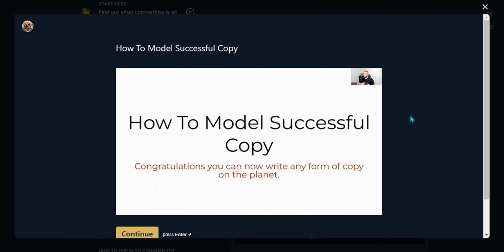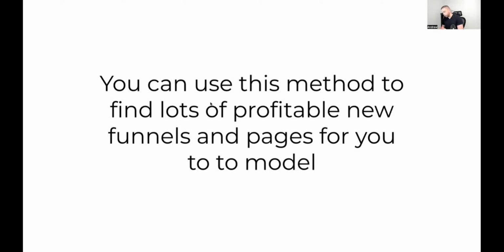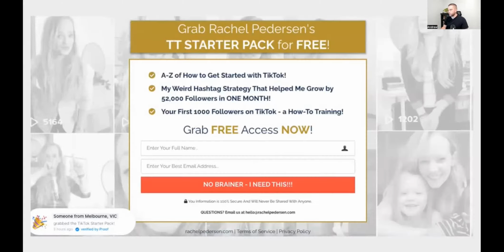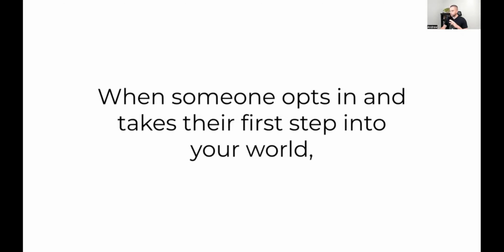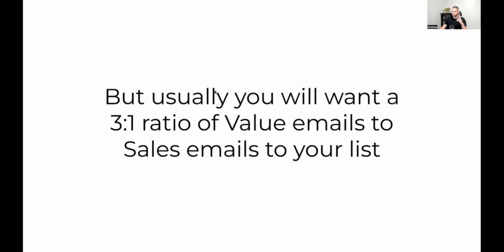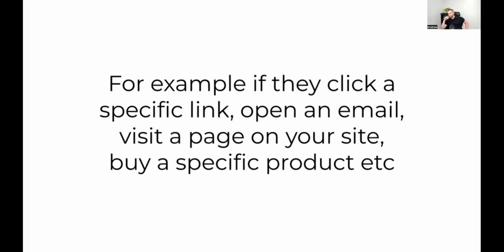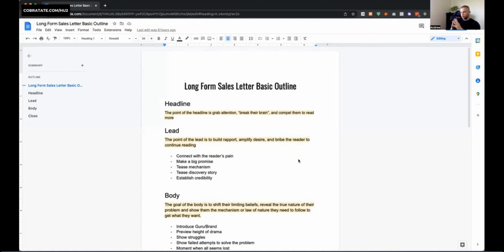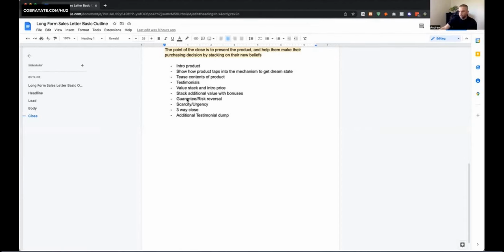Step 2 continuation